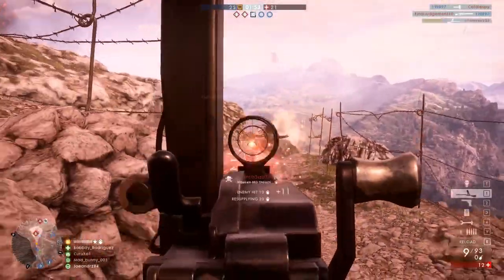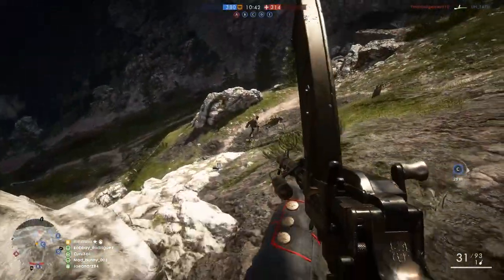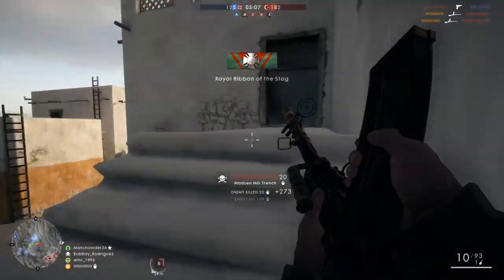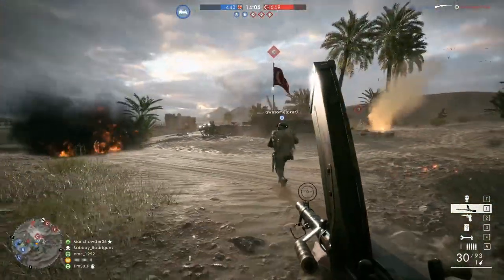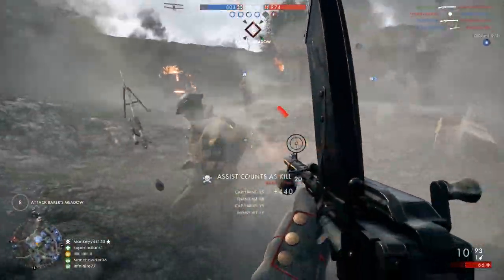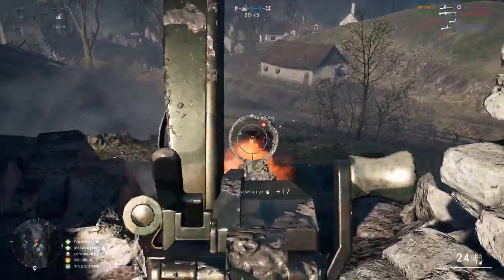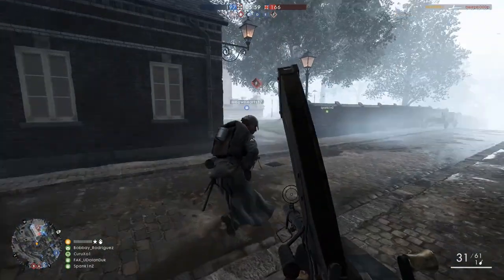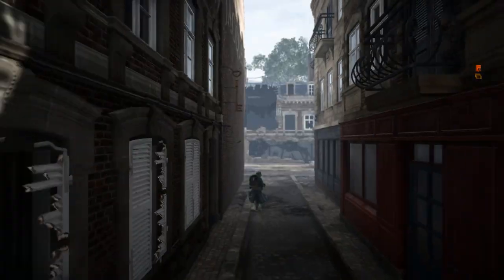Loadout - The Dane! Madesen MG Trench | Battlefield 1 Support Gameplay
Hey guys, today we're trying out a Danish kit for BF1.